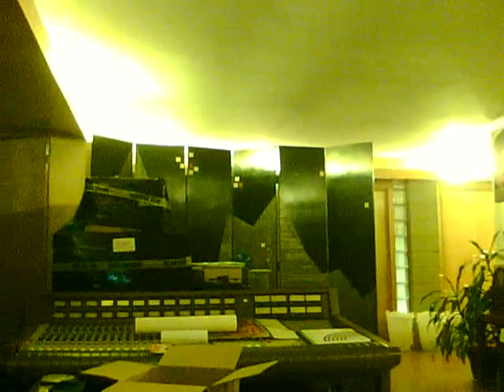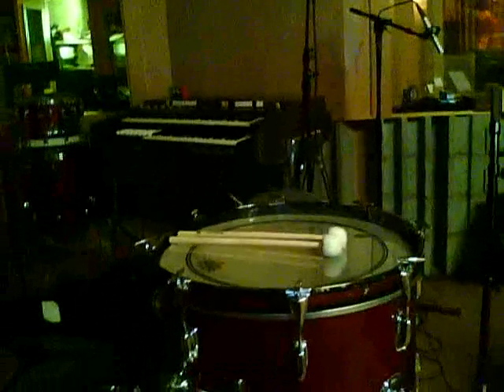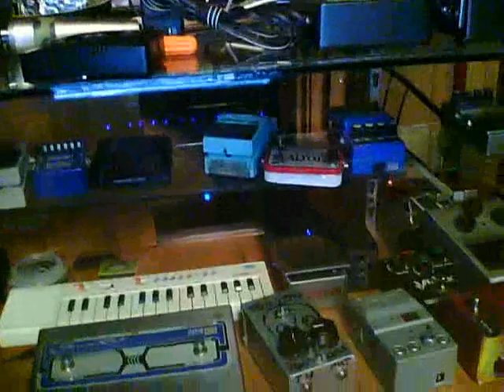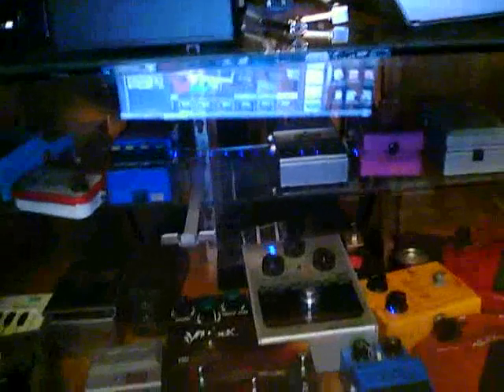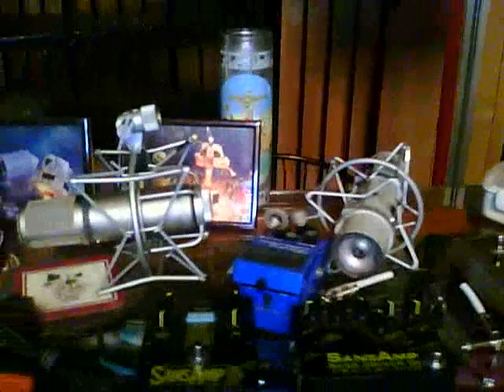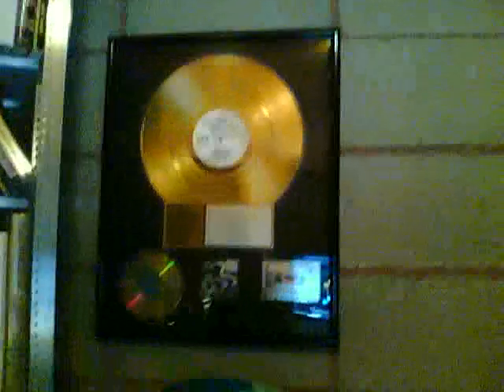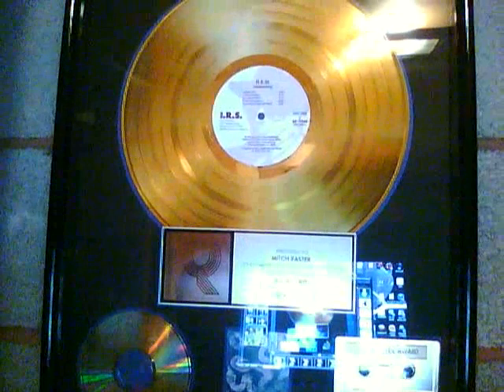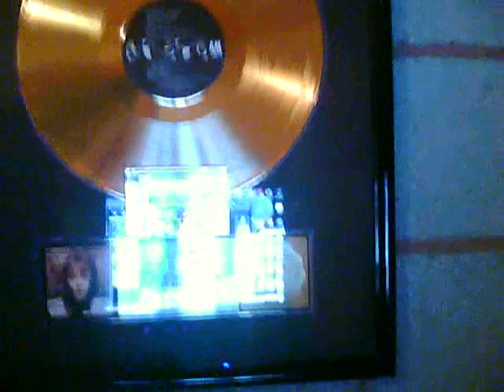Studio tour!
Tour of Fidelitorium studio, which is where Western Civ is recording their new album with Mitch Easter producing.